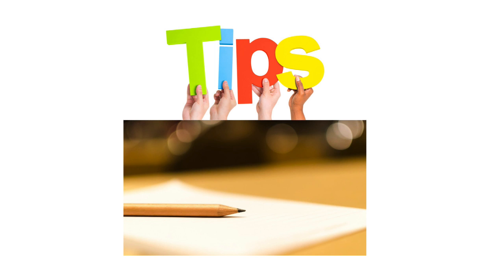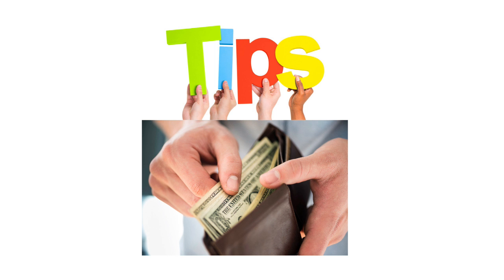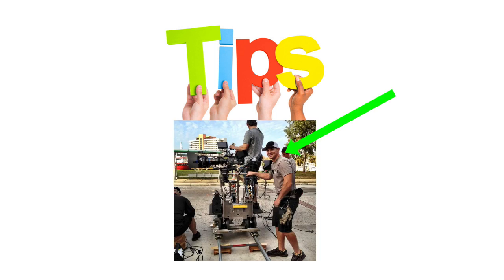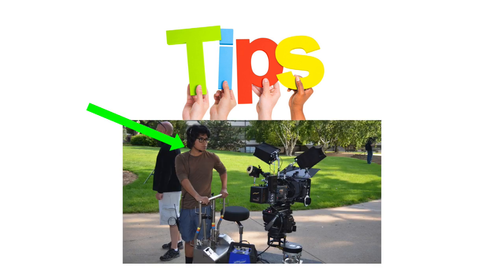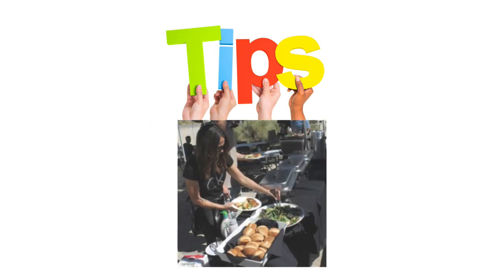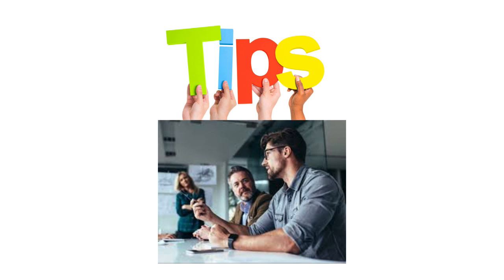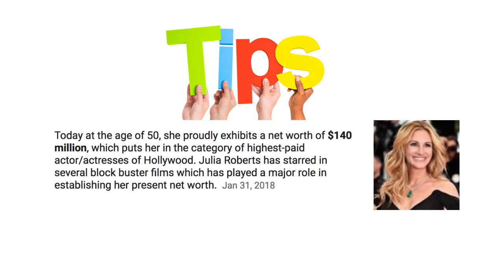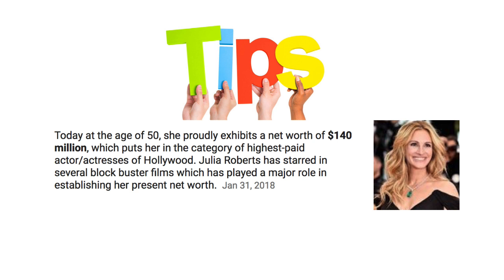FAQ - Tips to Create a Small Budget